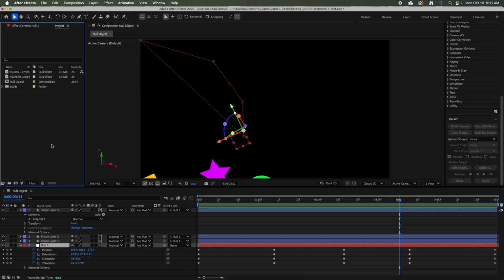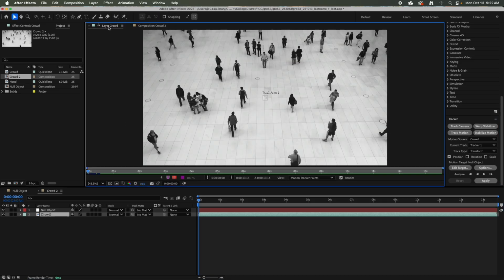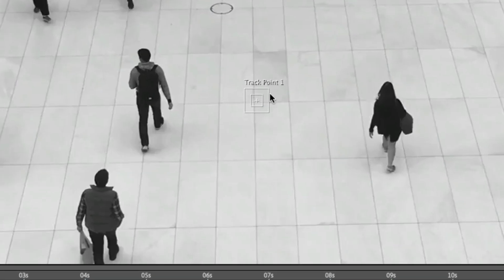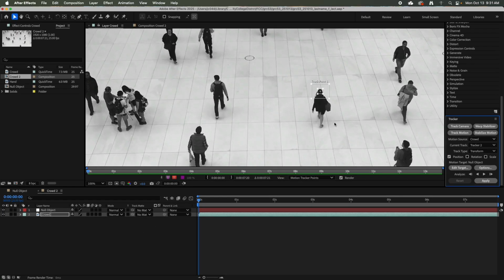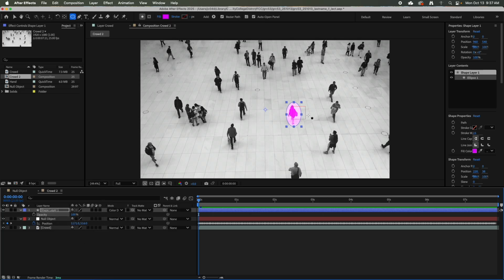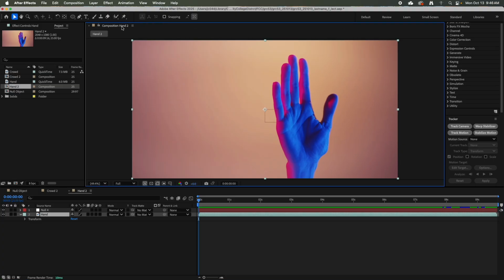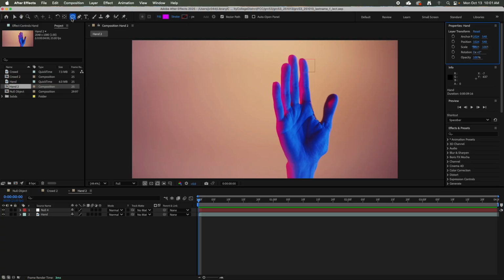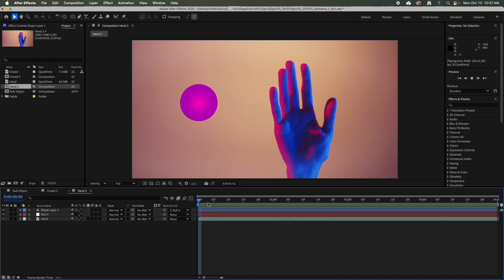Adobe After Effects Motion Tracking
Two examples of how to use a unll object with motion tracking